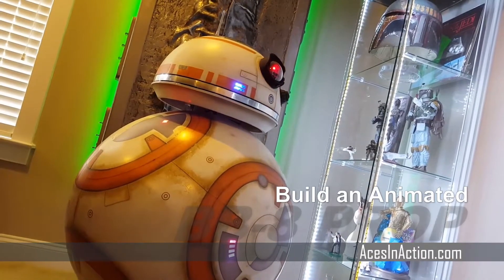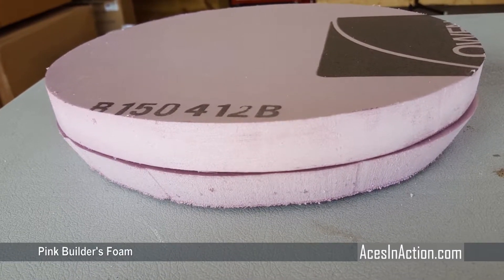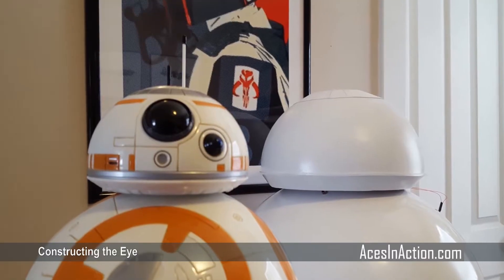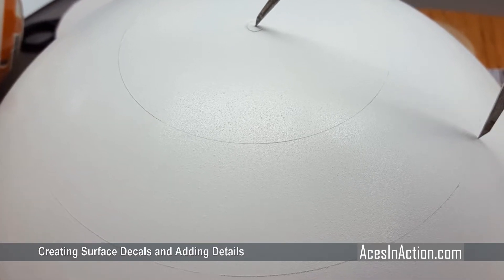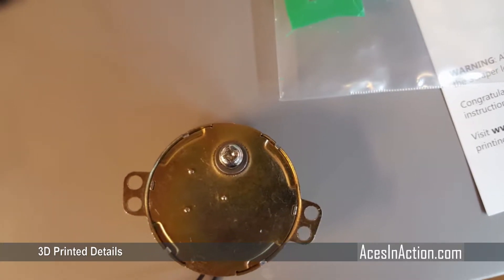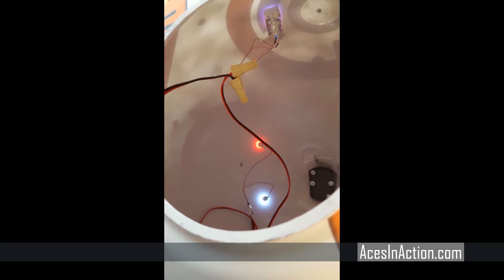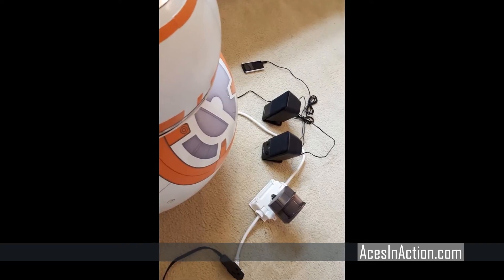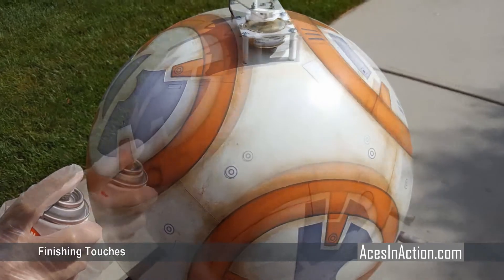Build a Full-Size, Animated BB-8 Droid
Craig Tinder of Aces In Action demonstrates a quick build project for a BB-8 prop that spins the head, lights up, and makes noise!